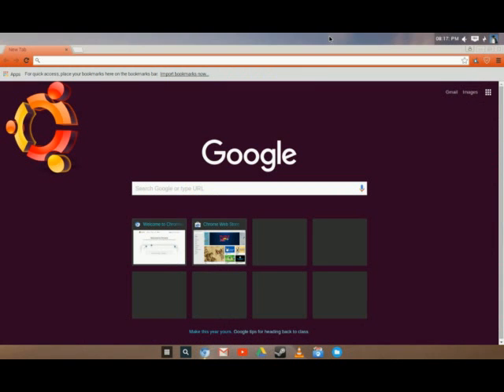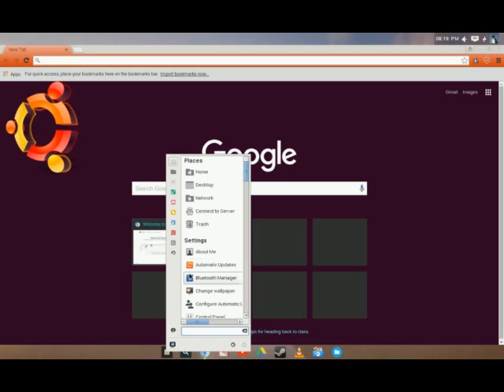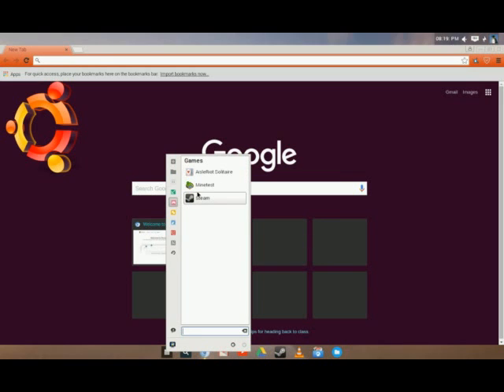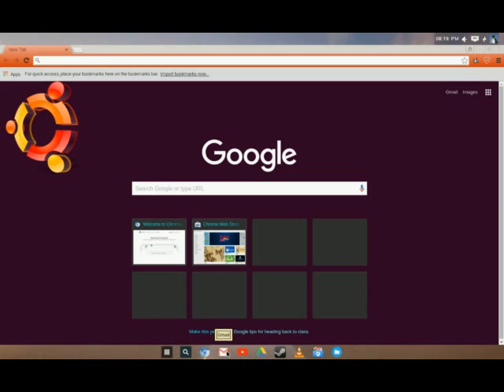chromixium by tim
This video will show you my re-spin  on Chromium OS  . It's basically a seems and package updates to this os . This is how I would use Chromium OS if I was going to use it as my daily driver. As always I appreciate any feedback that you guys would like to give.

This project has Google Sync installed. VLC player open shot editor and much more